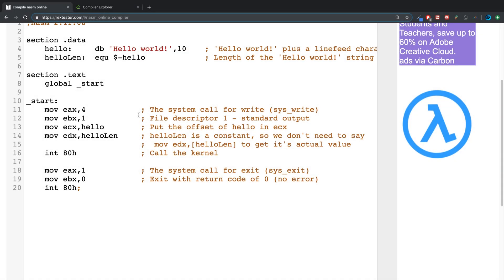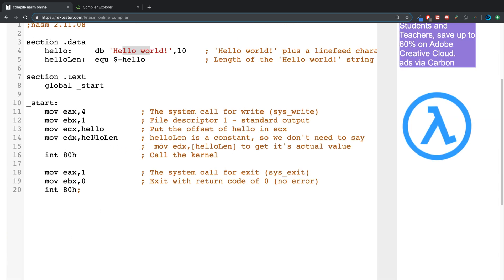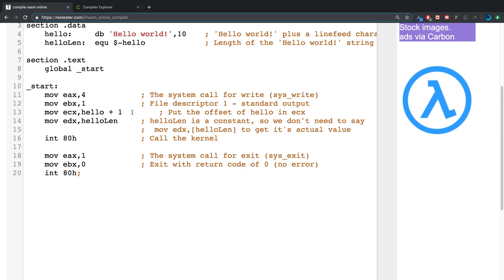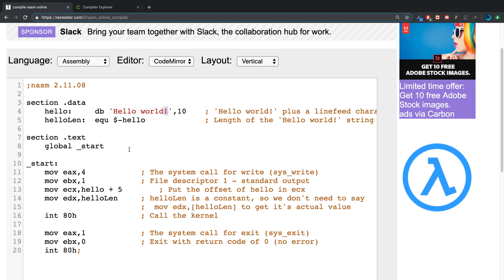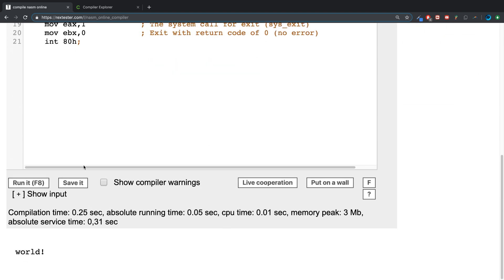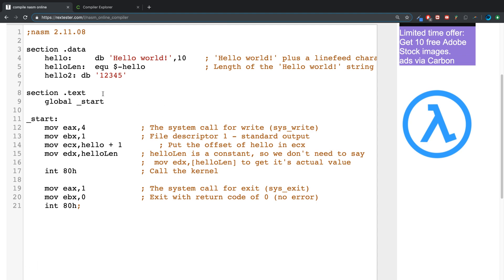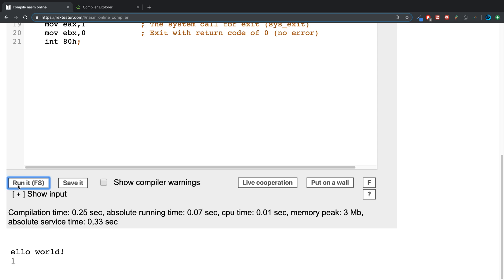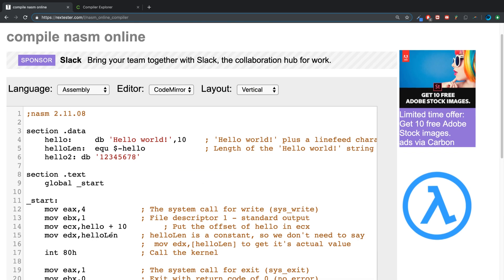Direct Offset Addressing - Assembly Programming